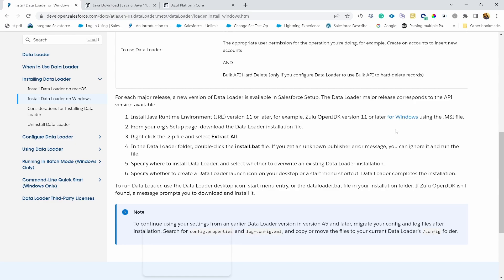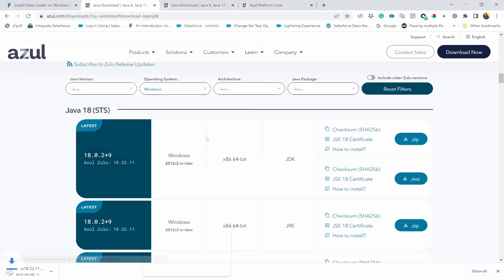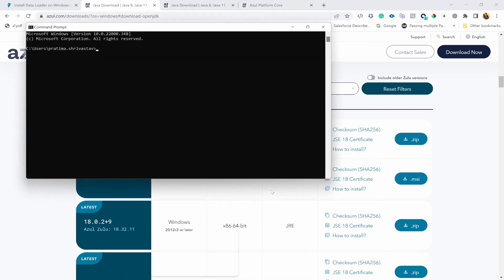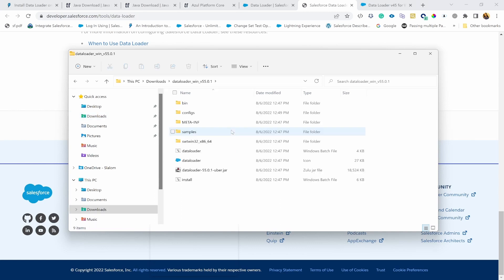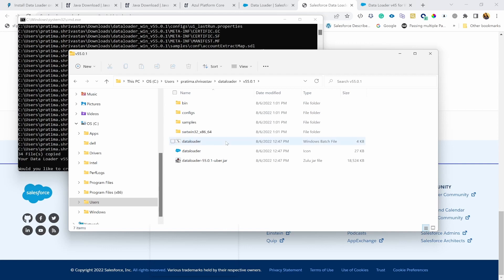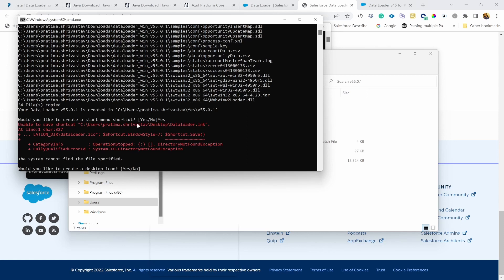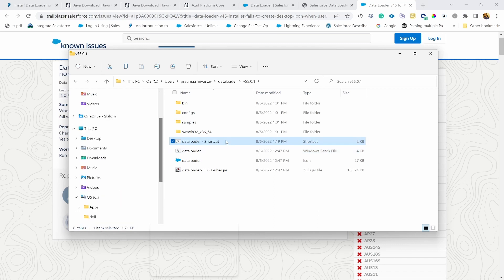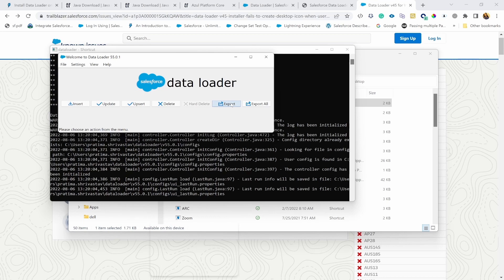How to Install Dataloader and Zulu Java on Windows PC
I hope this is helpful if you are getting that pesky red error while installing data loader.

After recording, I found this help doc as well which may help in creating a shortcut